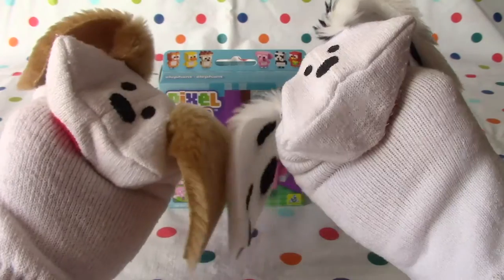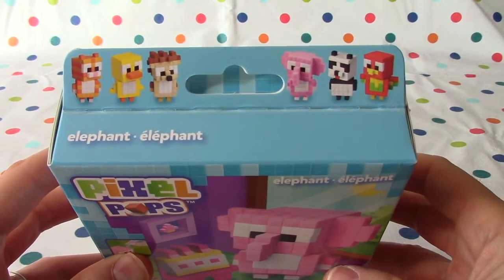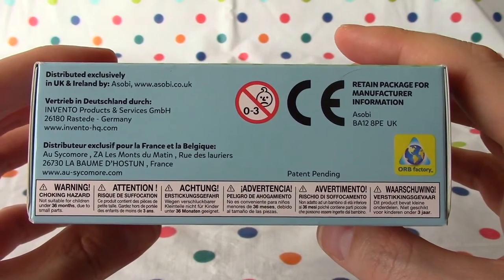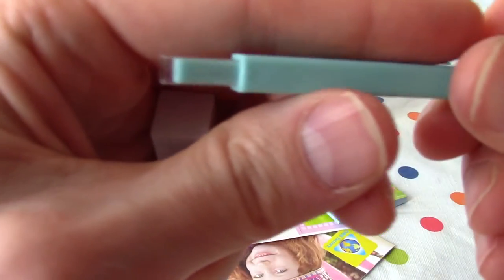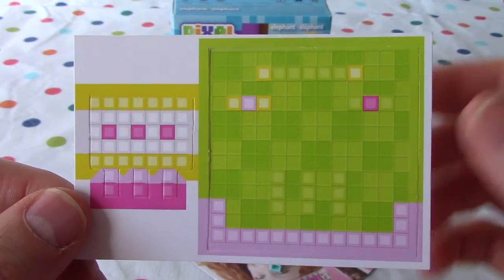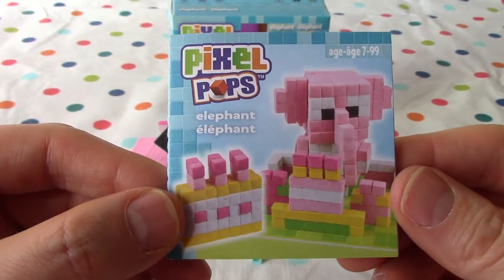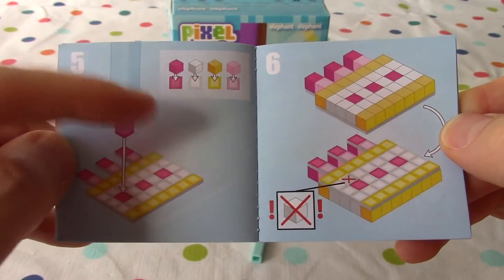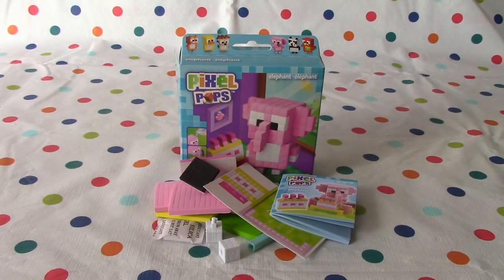Ep 1 Pixel Pops Pink Elephant Building Kit Toy Review Small Toy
Episode 1: Let’s make our very own pink elephant pet :). Welcome to Pixel Pops Elephant Toy Building Kit by The Orb Factory. Let’s stick and stack little sticky foam cubes onto the head and body to create our very own little mommy pink elephant about two inches tall. Includes over 300 little sticky cubes, 1 sticky cube tool to stick the cubes onto the included plastic head cube and body cube. Comes with an instruction booklet and charm template.